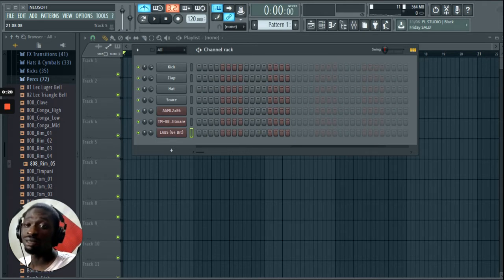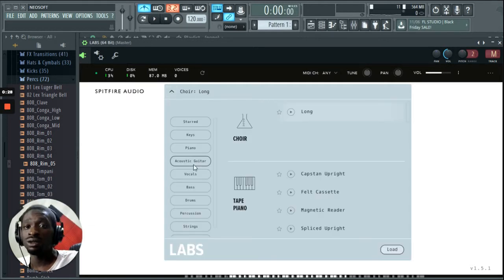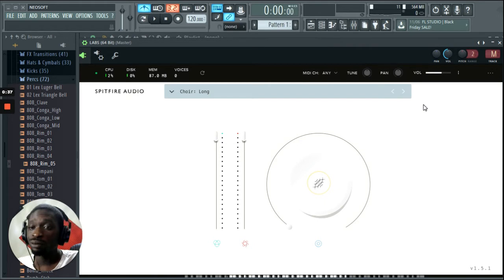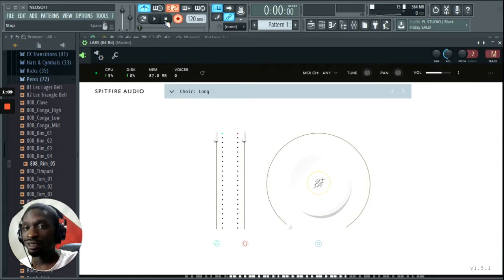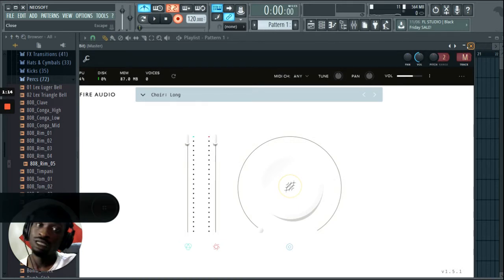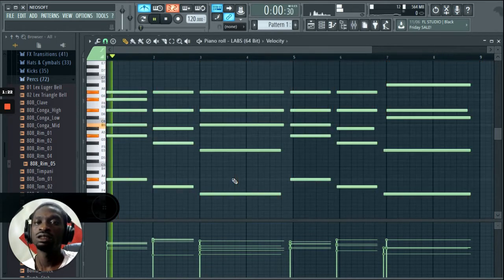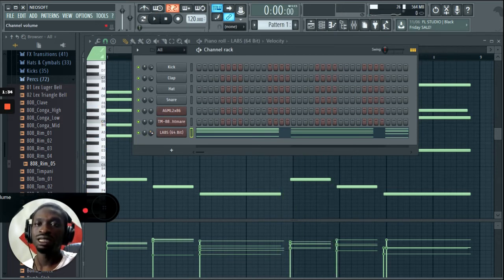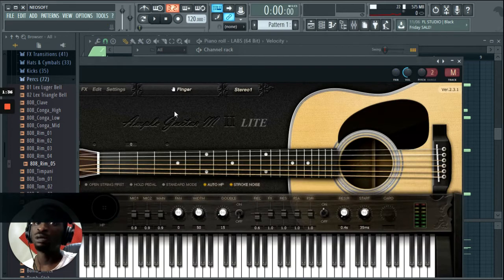Favorite 3 FREE VST's You MUST HAVE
Hey guys, today I'm giving you all 3 of my favorite free VSTs that I use. All high quality sounds to upgrade your melodies and beats!

2. Ample Guitar M II Lite